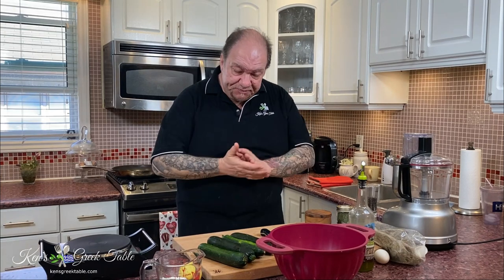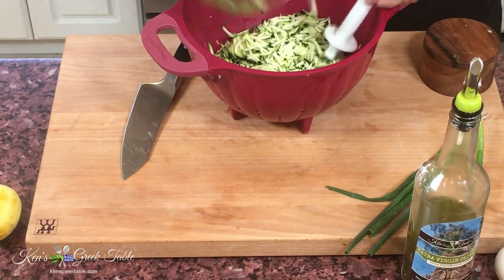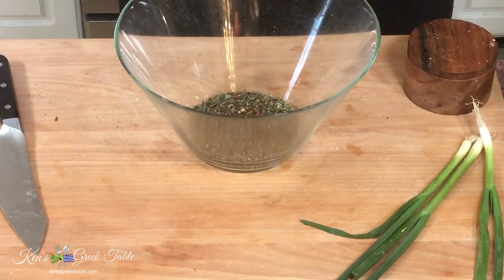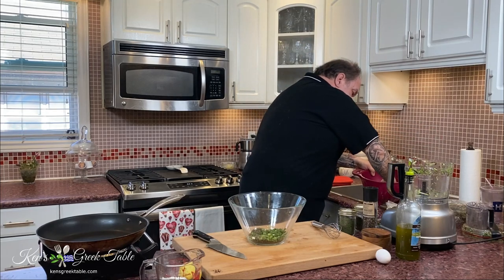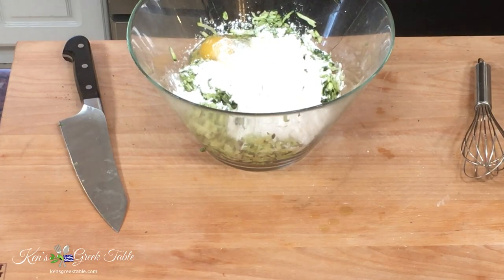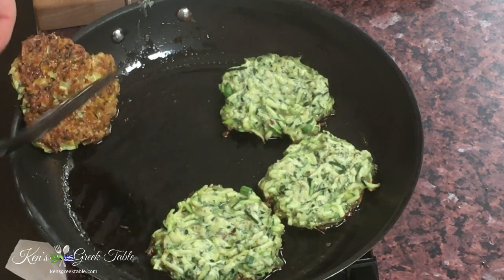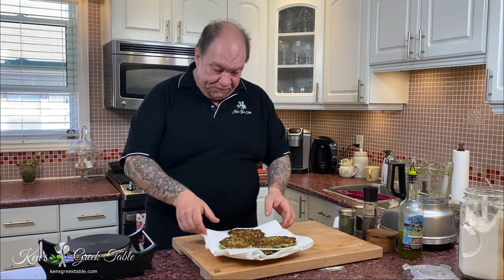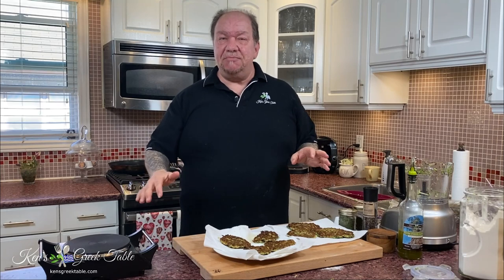Greek Style Zucchini Fritters | Kolokithokeftedes Recipe | Ken Panagopoulos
770 Lawrence Ave. W.